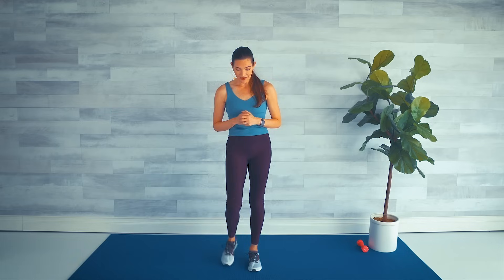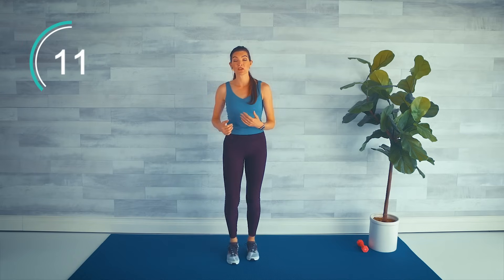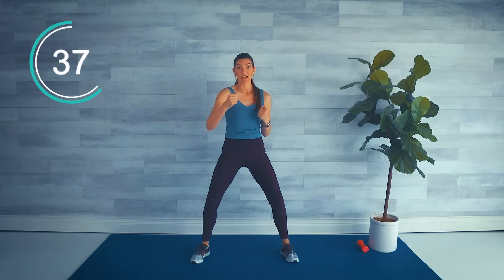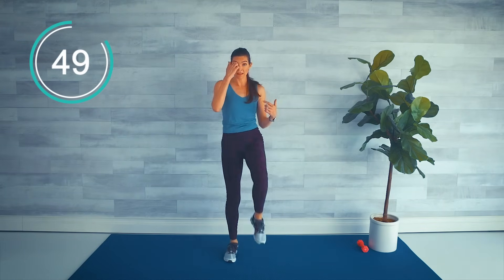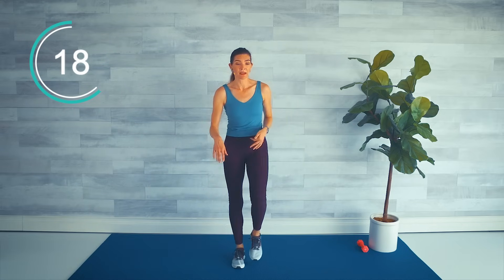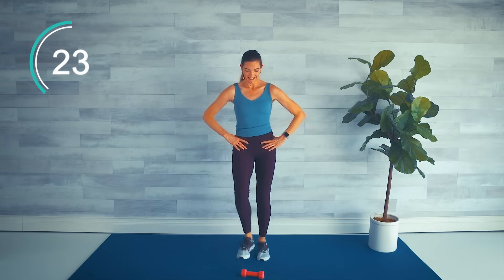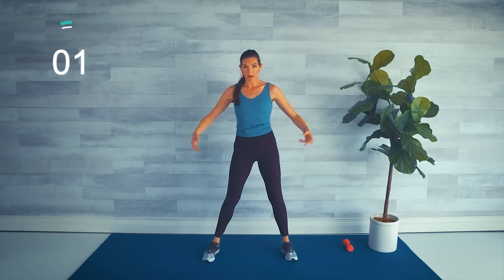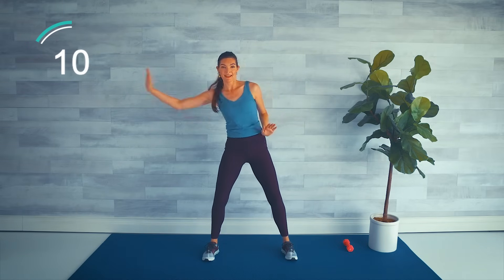20 minute Walking Workout w/ Agility Interval Exercises // Great Cardio!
Get ready to boost your heart rate and work your brain and body with this fun agility walking workout!  Using intervals of 30 seconds of walking in place with 60 seconds of agility exercises we will get a great cardio workout with increasing your reaction time.
This workout can be as easy or difficult as you make it. This workout includes a lot of quick footwork so I encourage you to challenge yourself but to work within a safe zone for you. You Do You!

Top I'm wearing